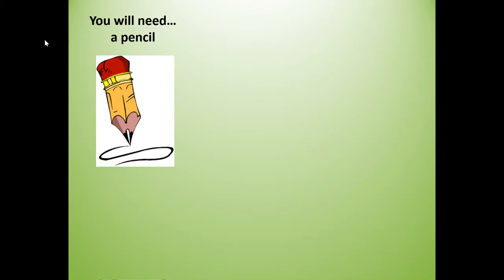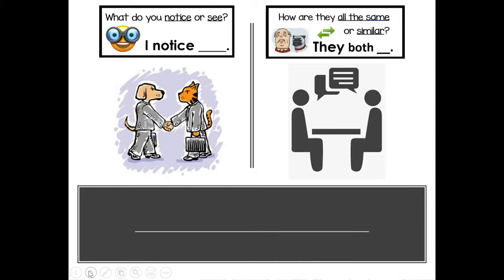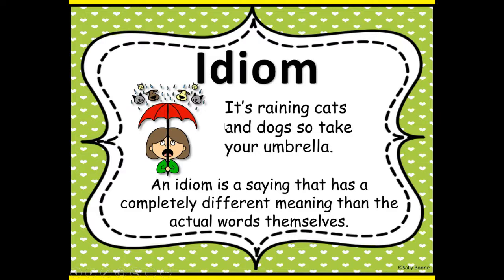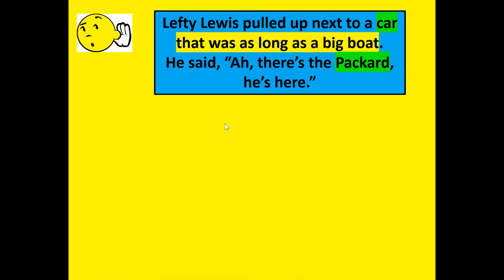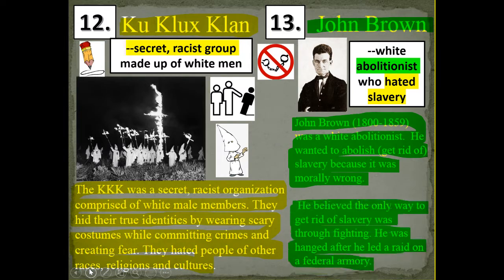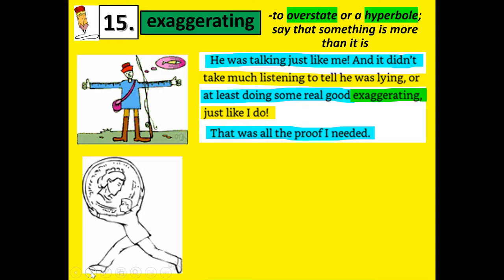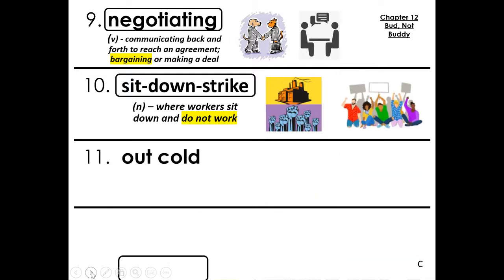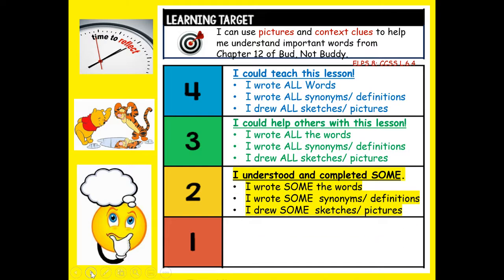Chapter 12 Bud, Not Buddy Vocabulary Words #9-16